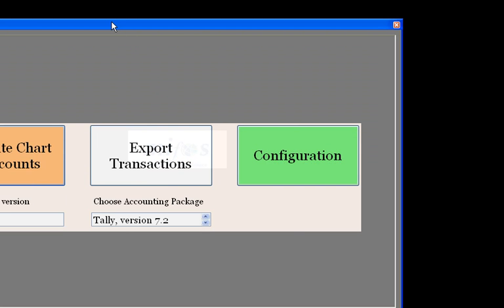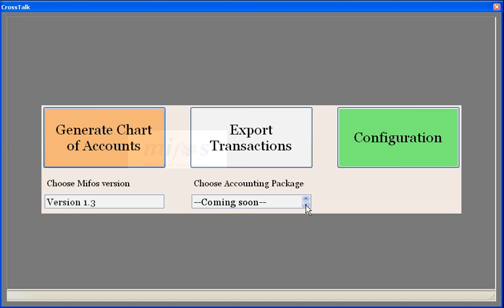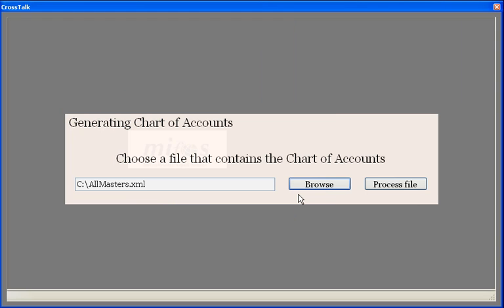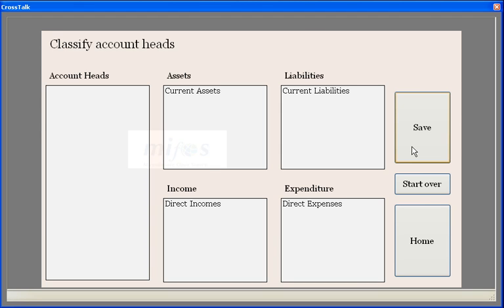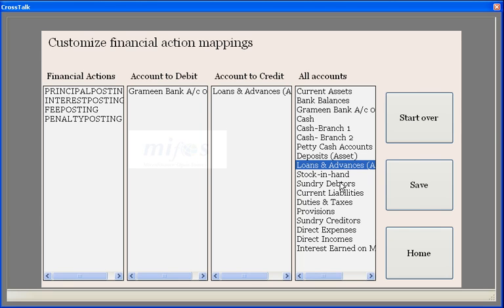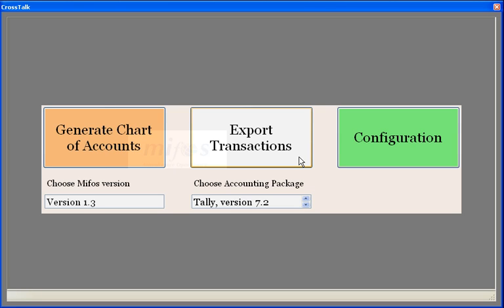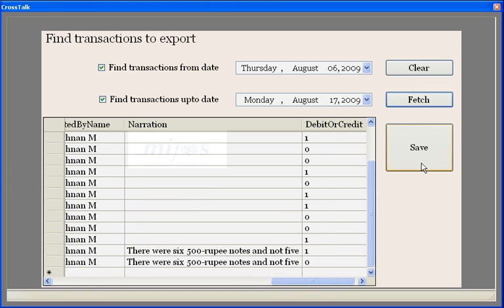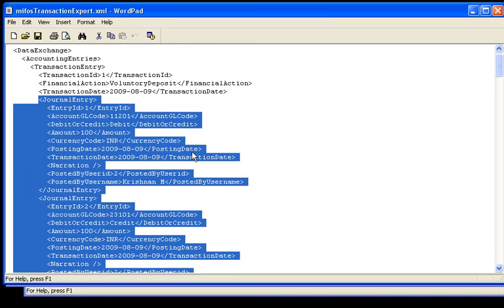CrossTalk Preview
Preview of the accounting integration tool for Mifos, so you can send  feedback